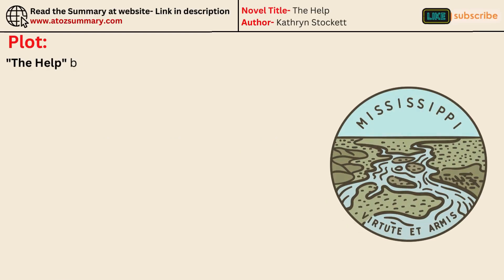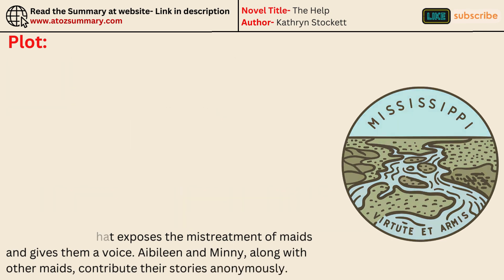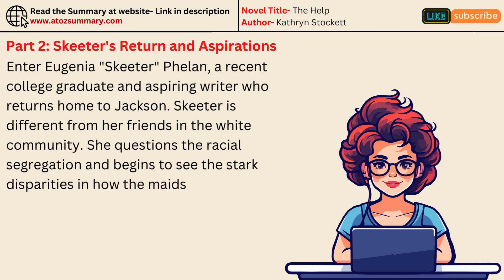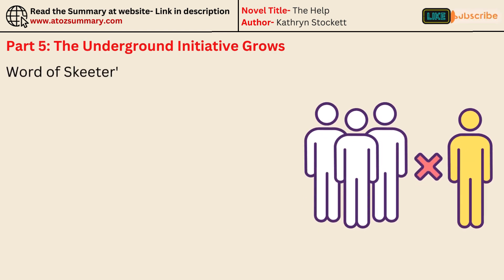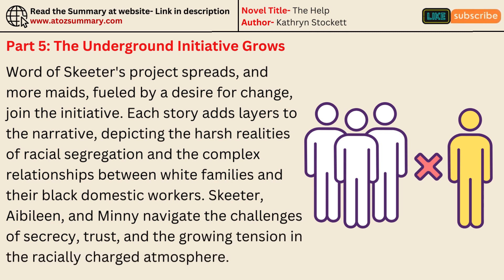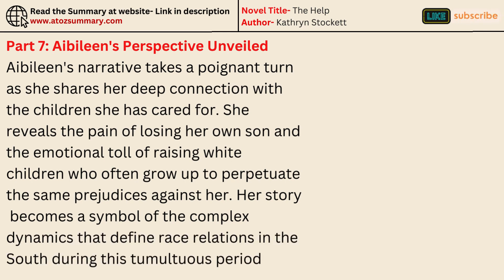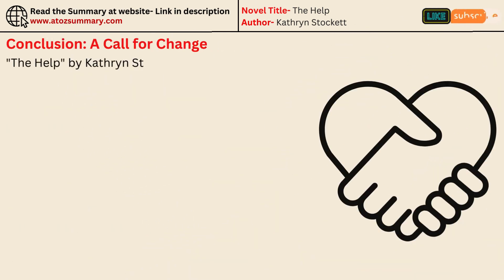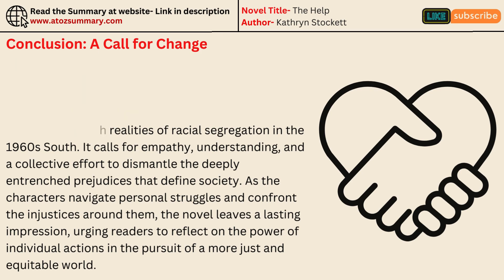The Help by Kathyrn Stockett (2009) Summary & Explanation Animated Audiobook